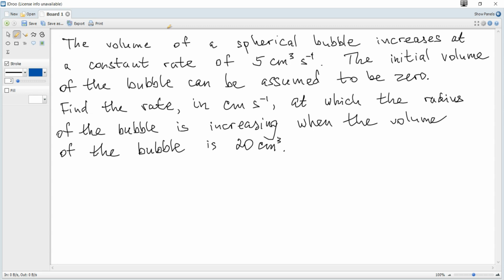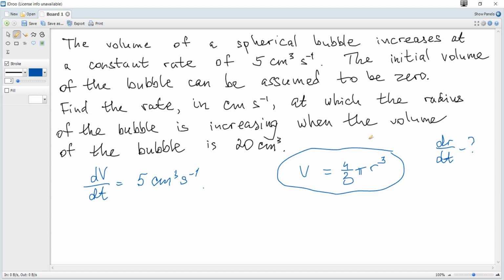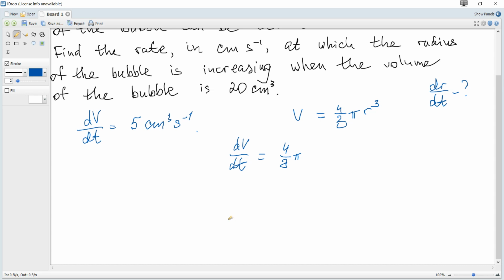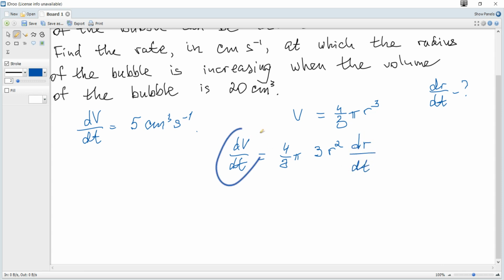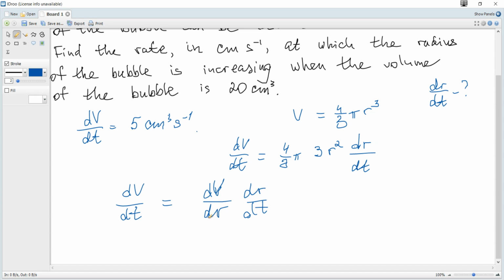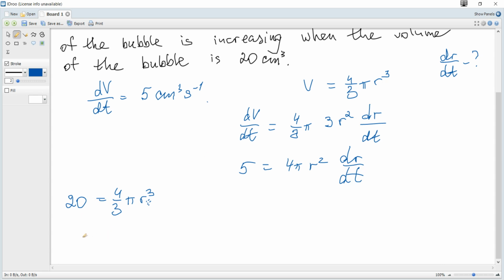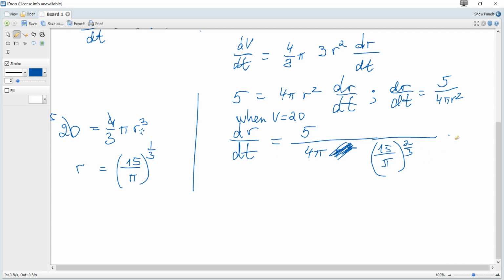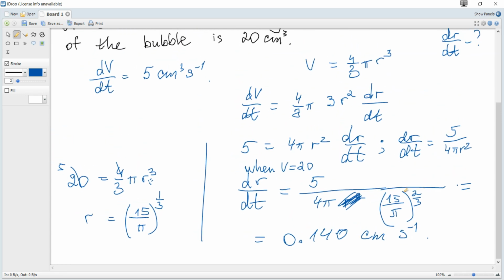IB Maths AI AA HL. Related rates (easy). AA May 2024 TZ2 Past Paper 2 Q6.